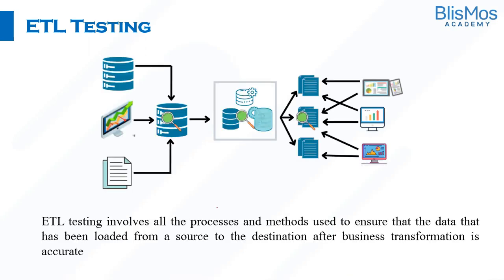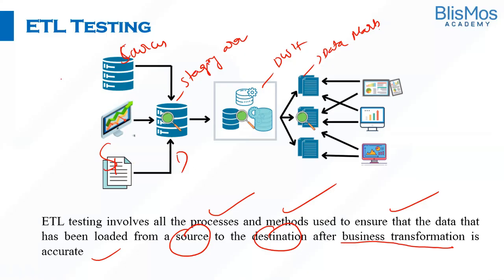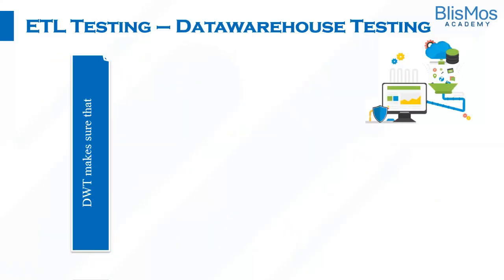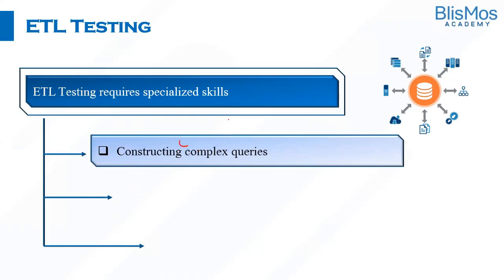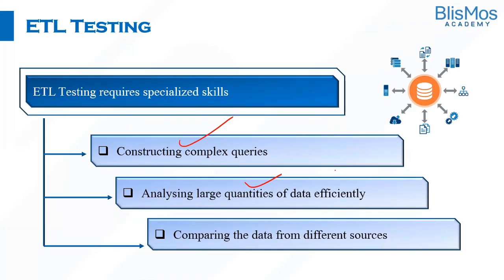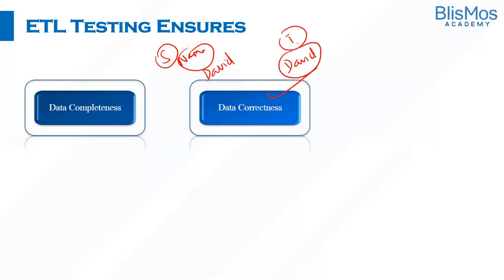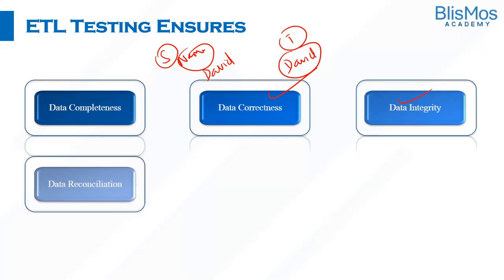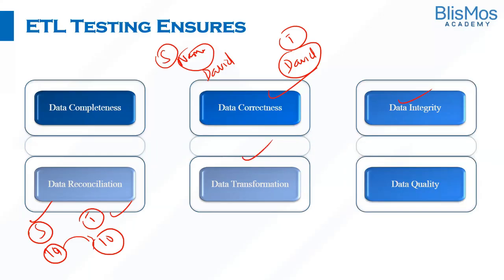3. What is ETL Testing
In this video, we will explore the ETL Testing and what it ensures.

It’s one of the best and simplest tutorials for beginners to learn Data Warehouse.
Watch till the end for an easy learning experience and practical hands-on practice with these commands!

If you have any questions about ETL Testing? Ask us in the comment section below.